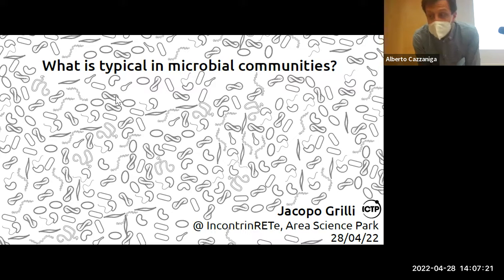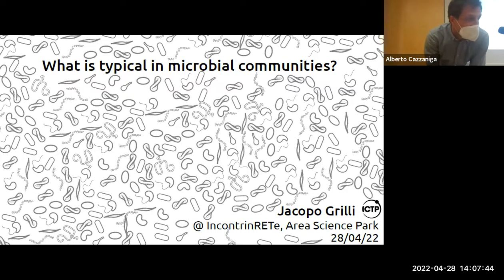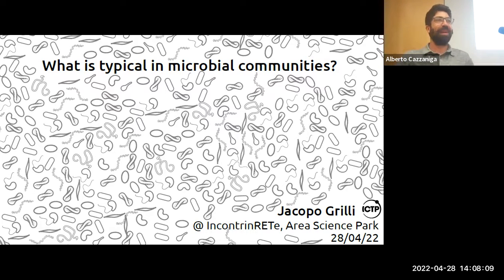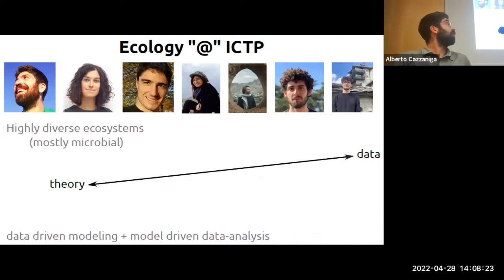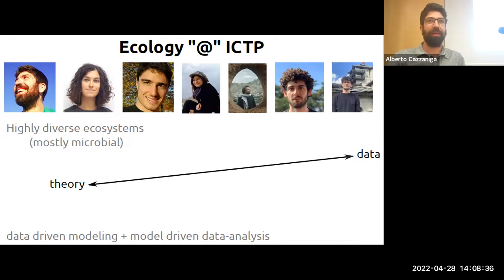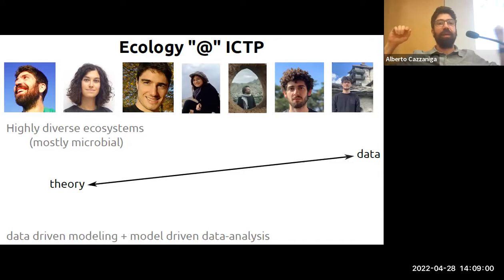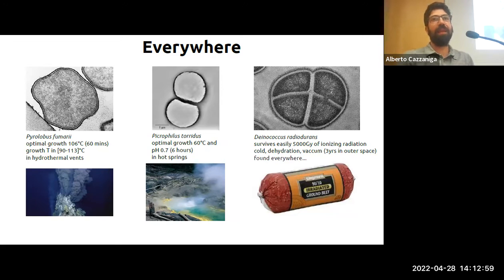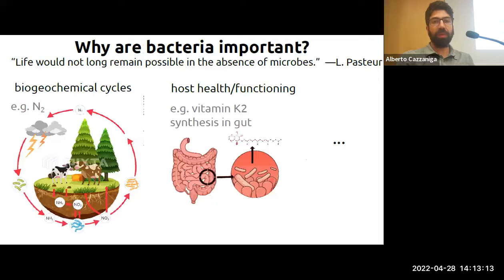What is typical in microbial communities?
Microbial communities are high-dimensional systems, with many co-evolving heterogeneous species and many environmental factors, that vary across time and space. Due to the sequencing advancements of the last 30 years, ecology, a traditionally data-poor discipline, has transitioned to become a data-rich one. In the first part of the talk, I will discuss some open questions that drive modern quantitative microbial ecology research. In the second part of the talk, I will present our recent research results regarding the statistical properties of the dynamics of empirical microbial communities.

Speaker: Jacopo Grilli, Associate Research Officer (ICTP - Quantitative Life Sciences)